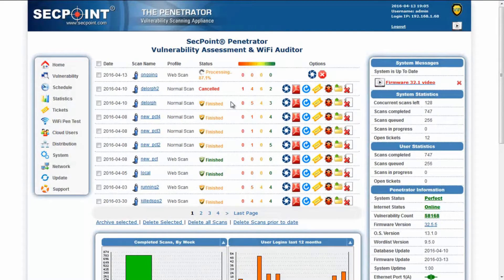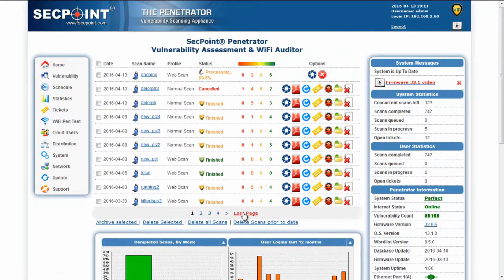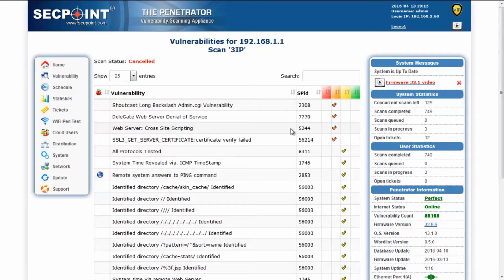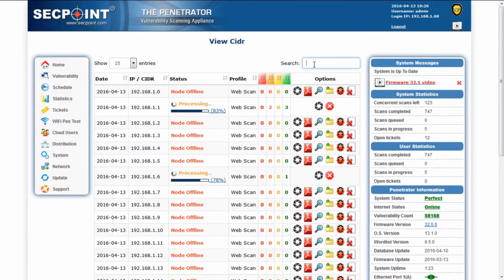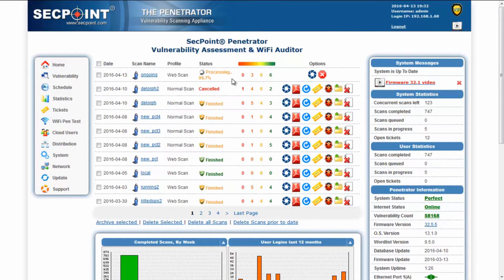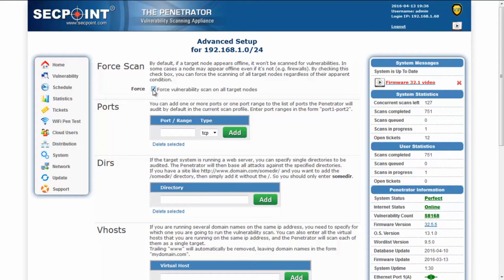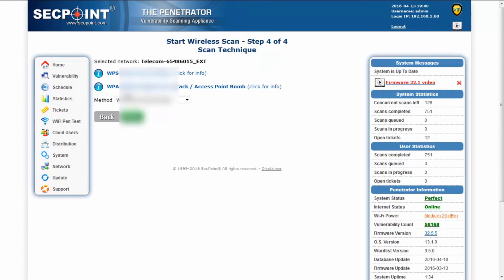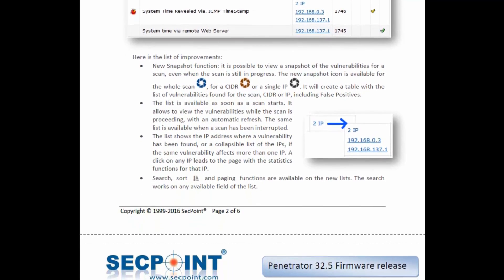Penetrator 32 5 Vulnerability Assessment